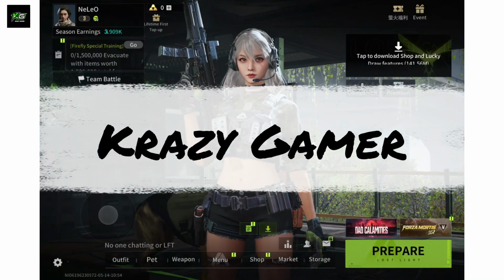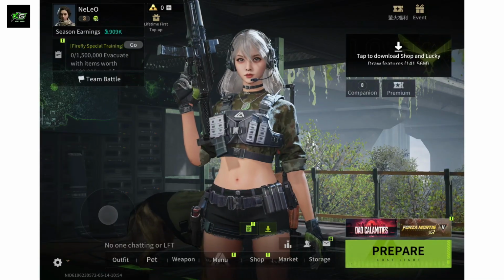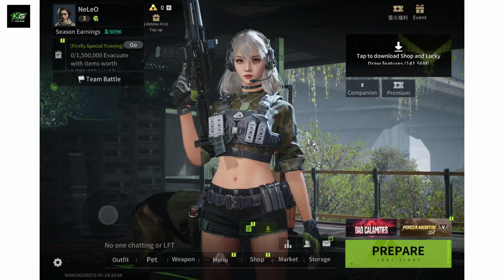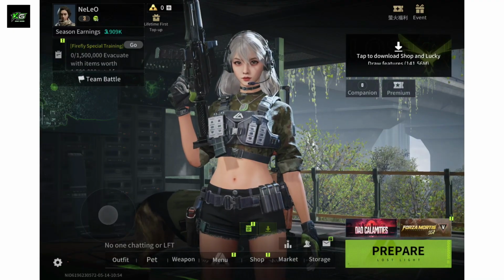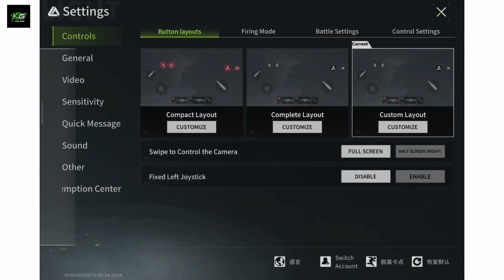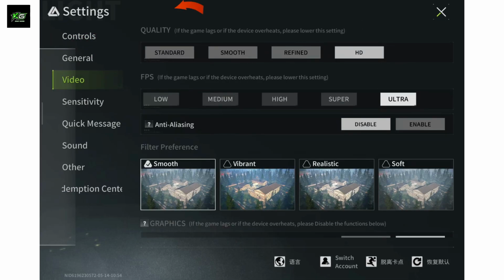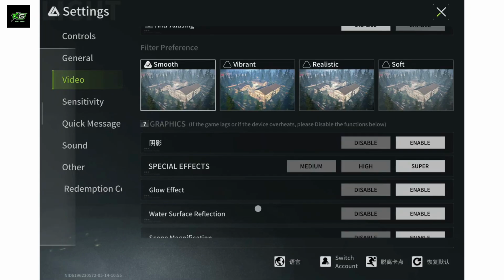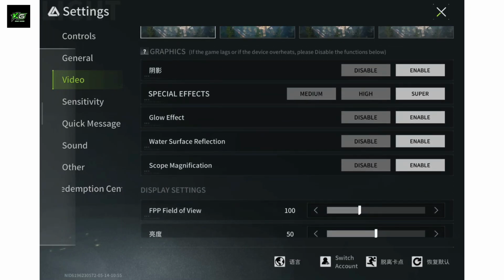How to Fix Lost Light Lag and FPS Drop (2026 Guide)?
In this tutorial, you’ll learn how to fix lag and FPS drops in Lost Light and improve your gameplay performance on Android and iOS. If your game feels slow, stutters during fights, or drops frames, this guide will help you optimize it for smooth performance in 2026.